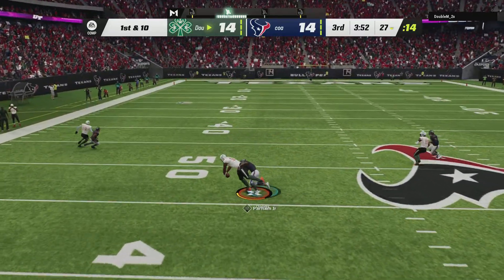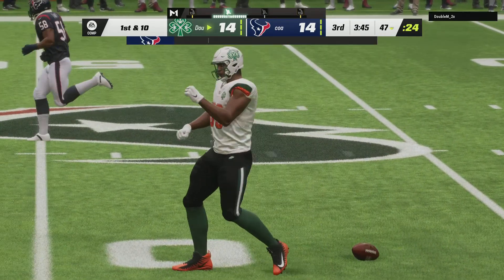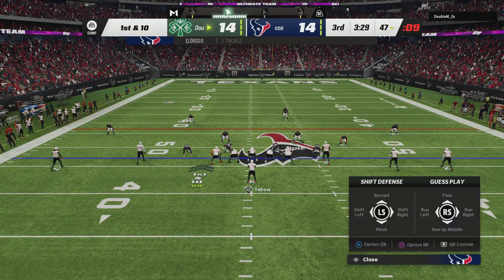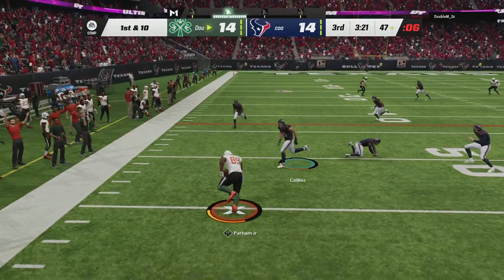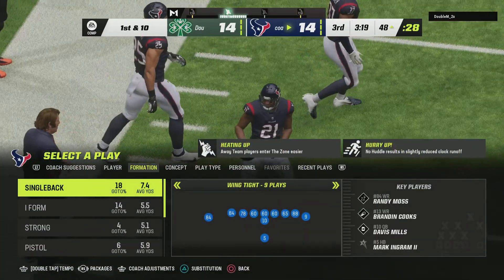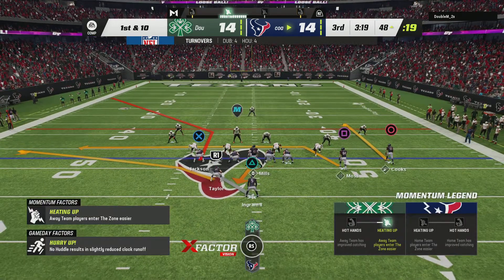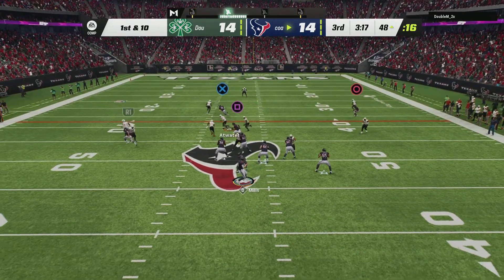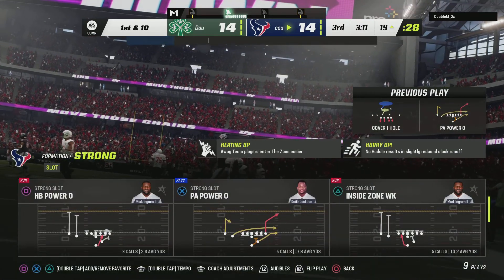Madden NFL 23_20220902024307